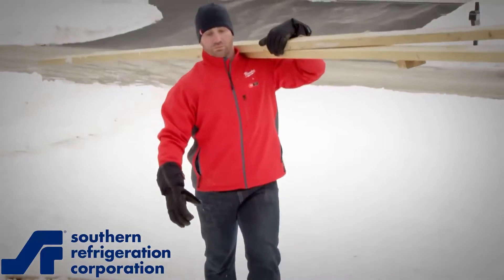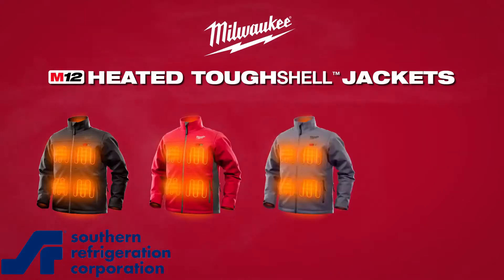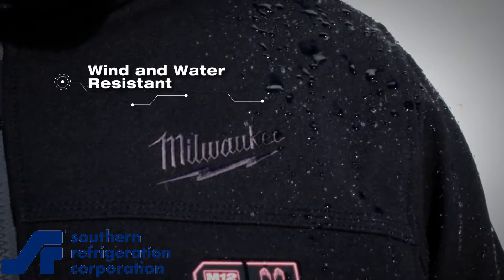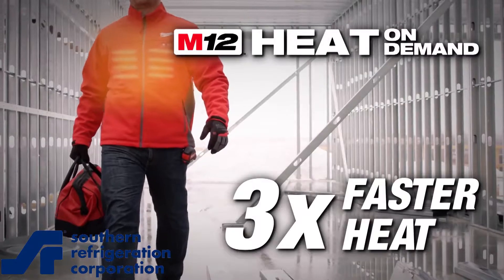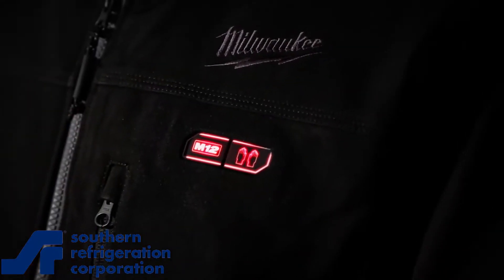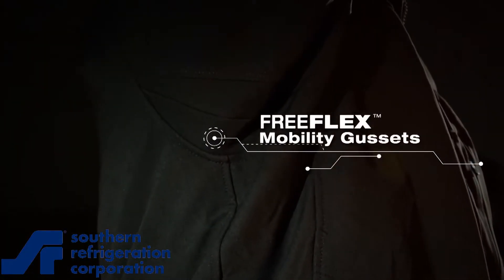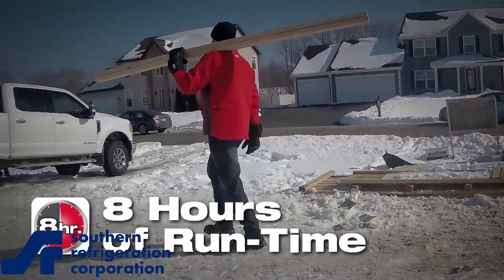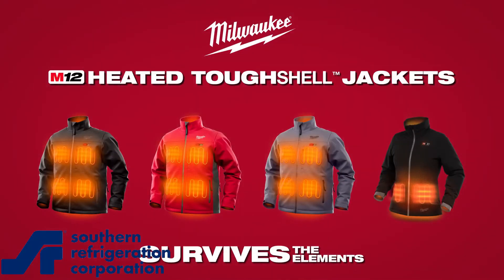Milwaukee M12 TOUGHSHELL Heated Jackets